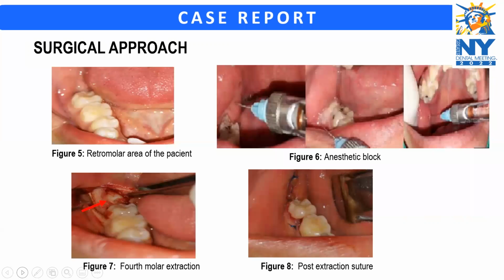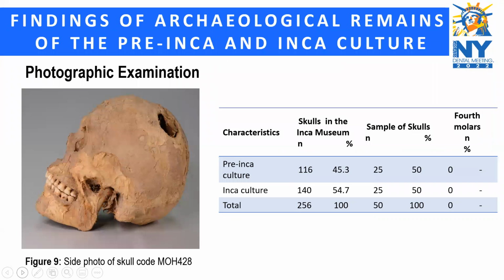Is the Presence of the Fourth Molar an Atavistic Load of the Pre-Inca and Inca culture?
Universidad Nacional de San Antonio Abad del Cusco/ Canadian Hispanic Dental Association
Maria del Carmen Peña Alegre, Diana Vera Nunez, Helga, Vera Ferchau
2022  Greater New York Dental Meeting